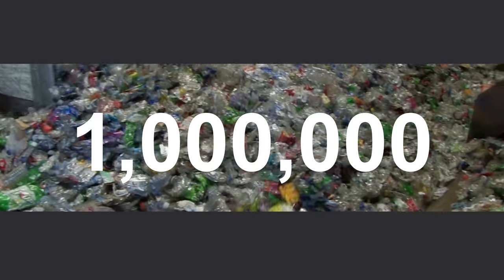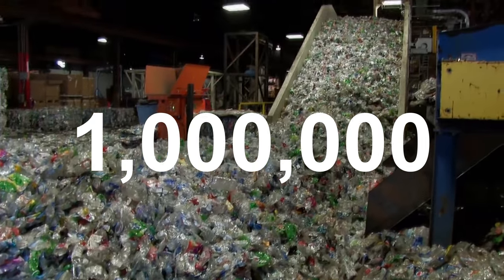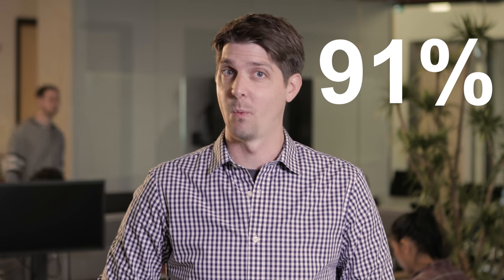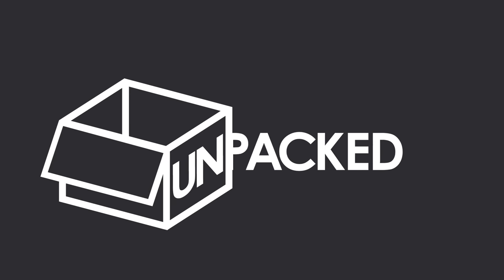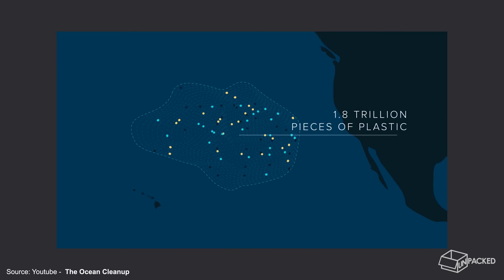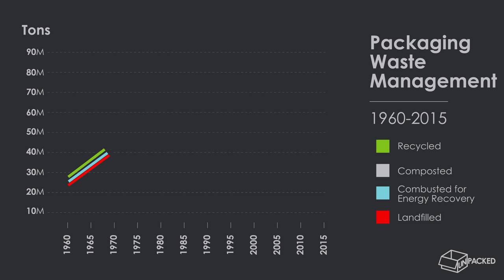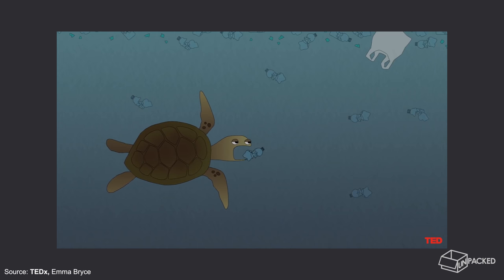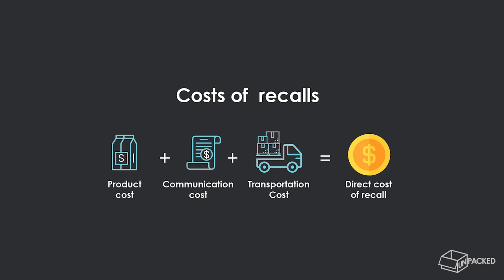Going Beyond Sustainable Packaging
By the end of this video, approximately 3 million more plastic bottles will be on their way to clogging up the eco-system. To tackle this growing issue of sustainability, we believe we need to go beyond the packaging. Learn more in this latest episode of Unpacked.

Watch the video and then visit our for more info.